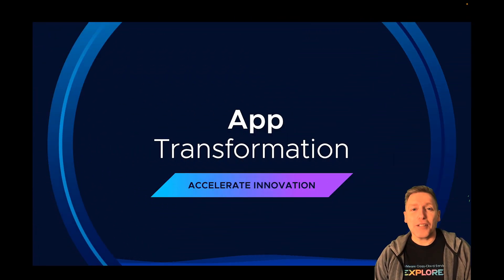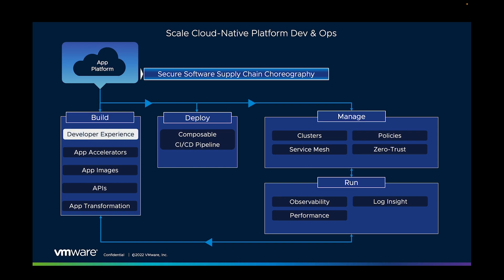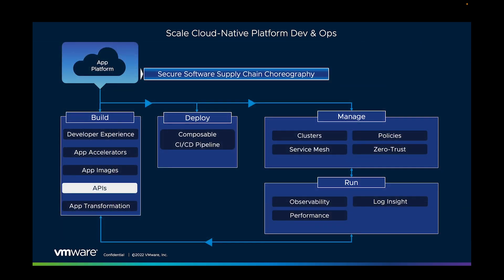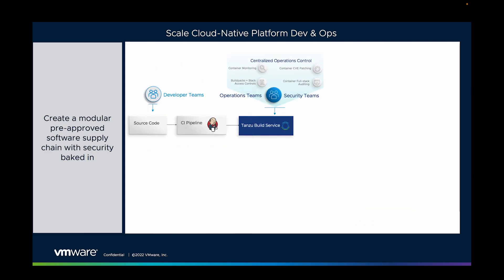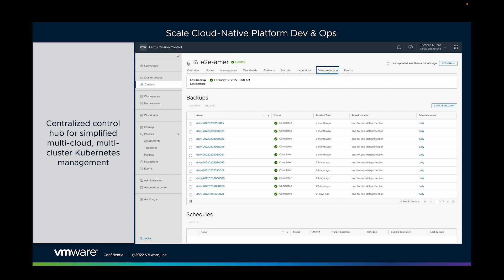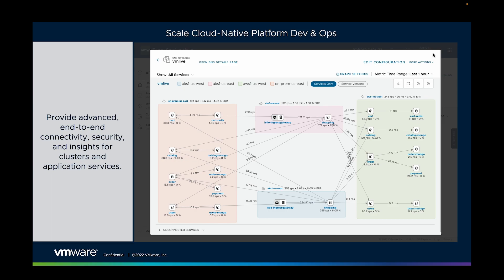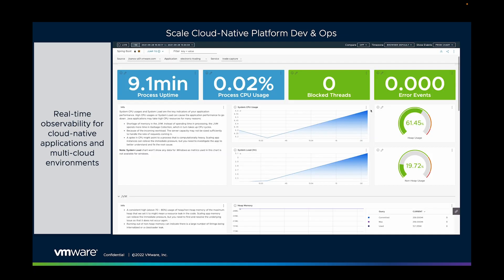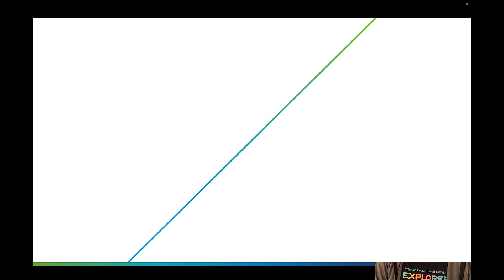See How It Works. Demos covering Application Transformation with VMware Cross-Cloud Services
0:00 Scaling Cloud-Native Platform Dev & Ops. Build, Deploy, Manage, Run with VMware Tanzu
2:12 Enable developers to access features from their favourite IDE
2:58 Pre-configure templates for cloud-native patterns
3:43 Trusted, pre-packed application components ready to use
4:08 Discovery and create application API’s for use in software development
4:45 Enable discovery, analysis, and transformation of existing application
5:36 Create a modular pre-approved software supply chain with security backed in
7:31 Centralized control hub for simplified multi-cluster Kubernetes management
8:22 Increase productivity and streamline experience by enforcing consistent policies
9:39 Provide advanced, end-to-end connectivity, security, and insights for clusters and application services
10:20 Zero-Trust, End-to-End Security for Application Communications and Data Protection
11:51 Real-time observability for cloud-native applications and multi-cloud environments
12:15 Debug and drill into runtime characteristics of containerized applications
12:47 Turn multi-cloud log data into actionable insights